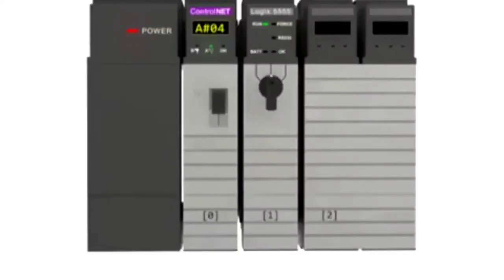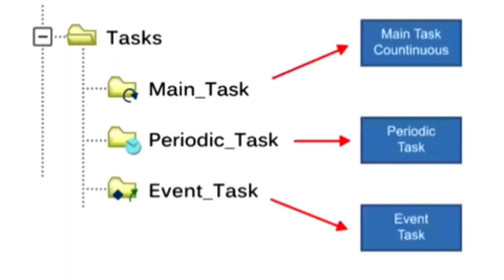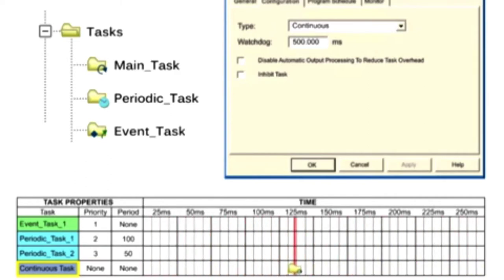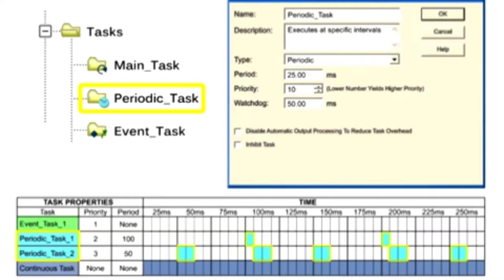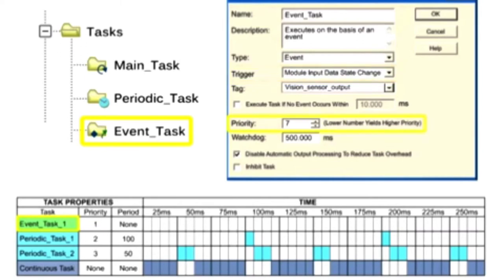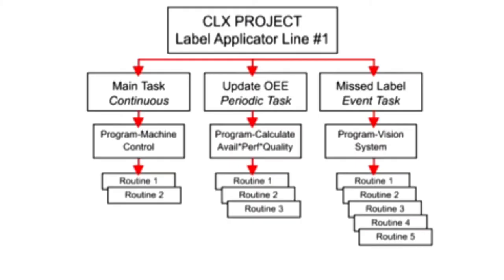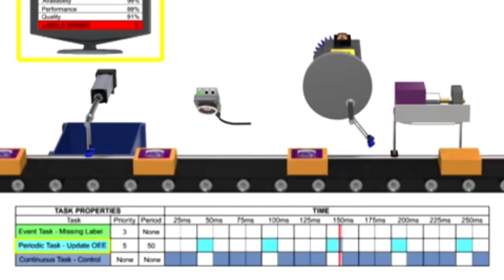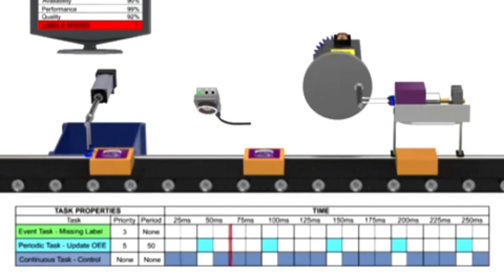what is a controlar explain English